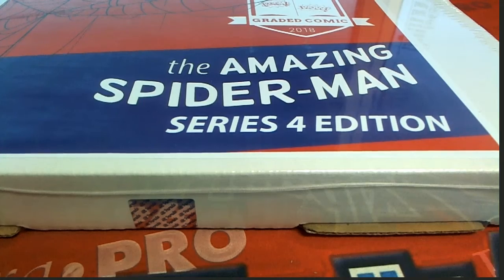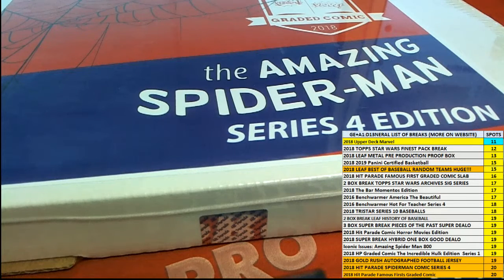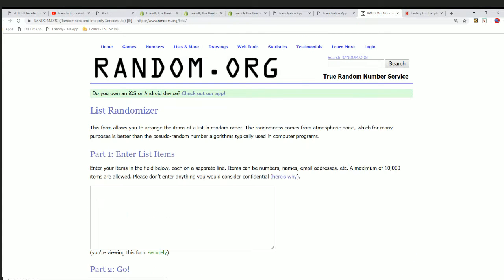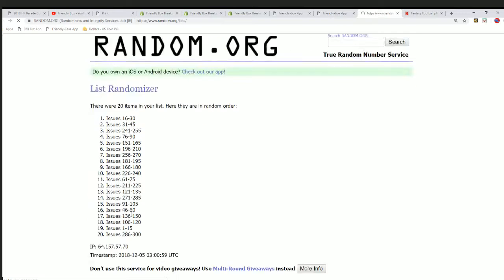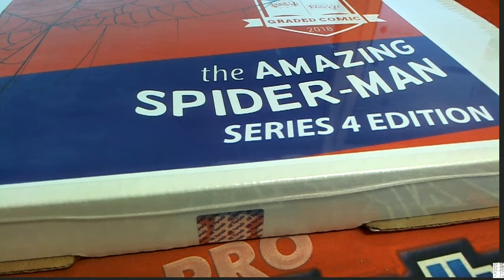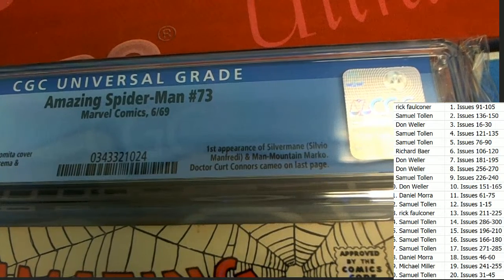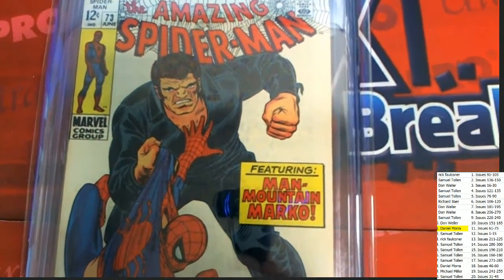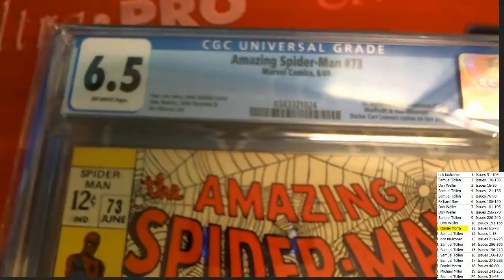2018 Hit Parade Comic Slab The Amazing Spider Man Edition Series 4 ID HPSPIDEYS4148